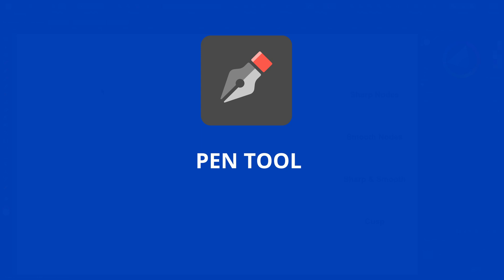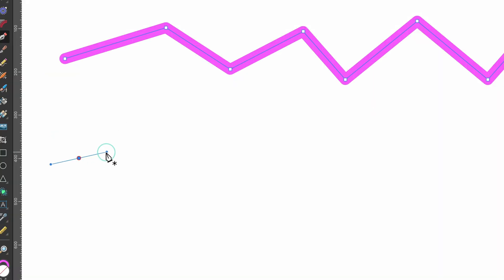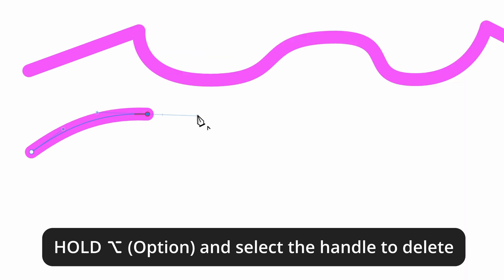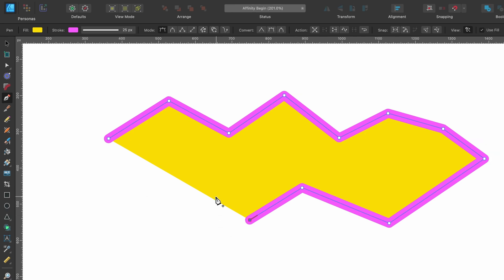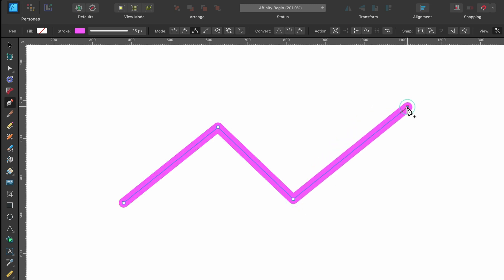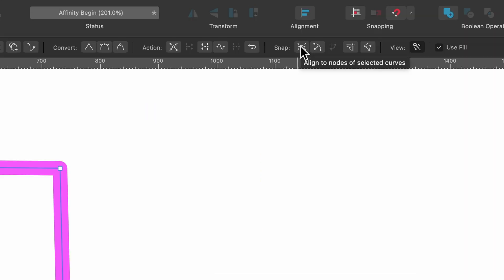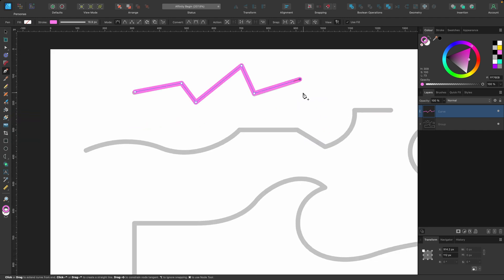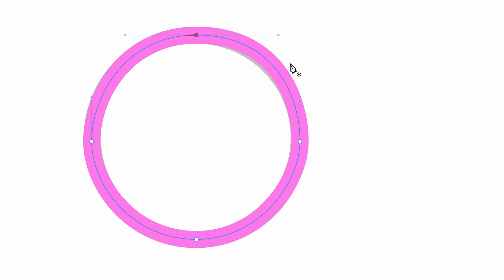Affinity Designer Tutorial: Pen Tool for Beginners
Hello Designers! In this Affinity Designer tutorial you will learn how to use the Pen tool. I'll show you the basics so its perfect for beginners wanting to get started. You will learn how to create smooth curves, sharp corners, cusps and so much more.

Cmd = Ctrl
Option = ALT